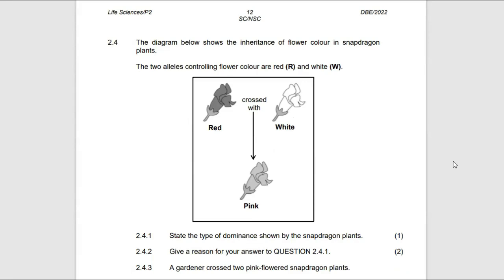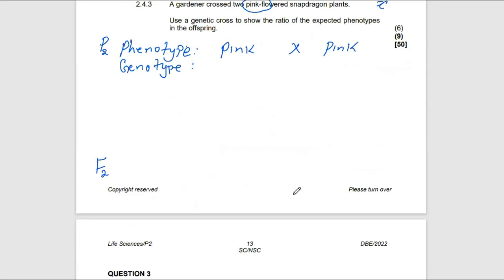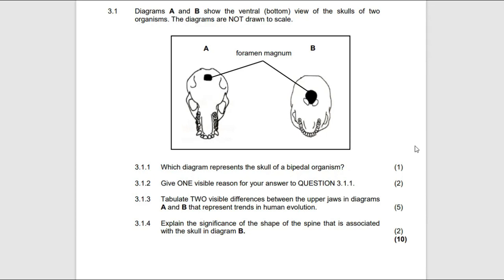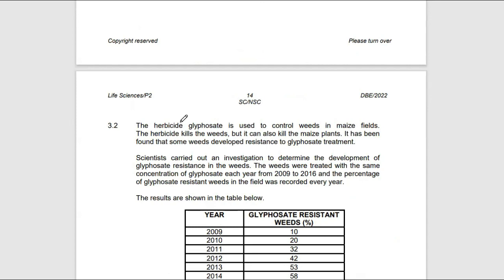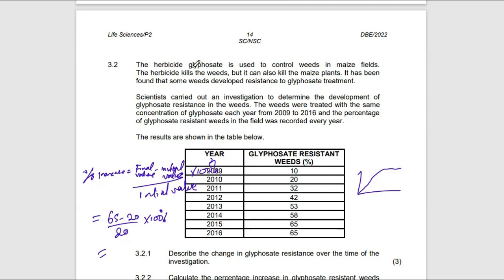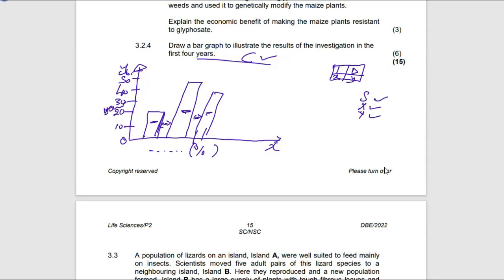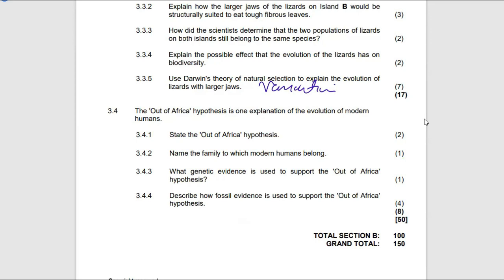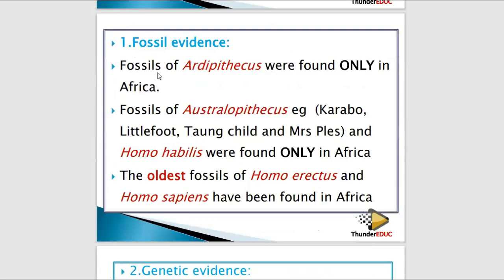life sciences paper 2, 2022 , FINAL EXAMS: QN 2-3 , GET ANSWERED